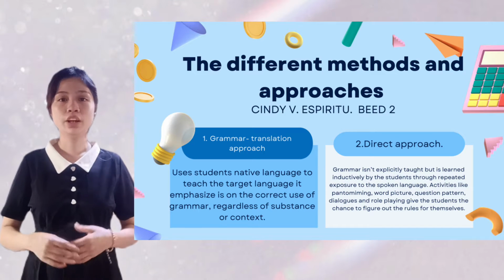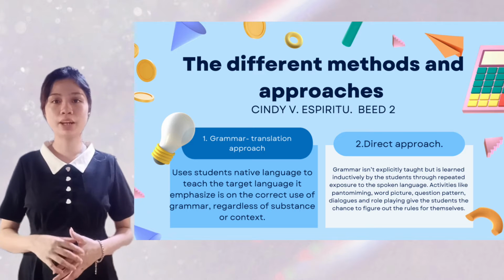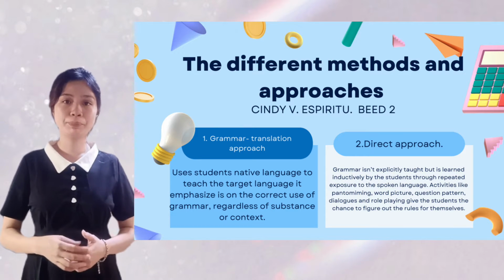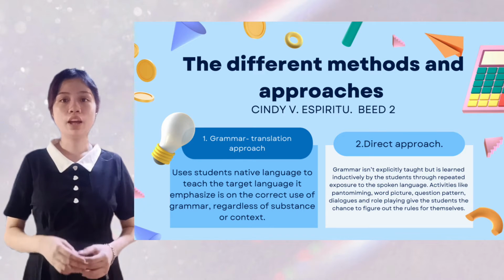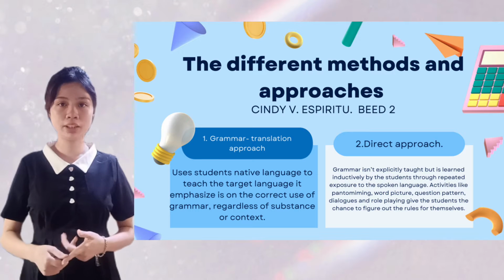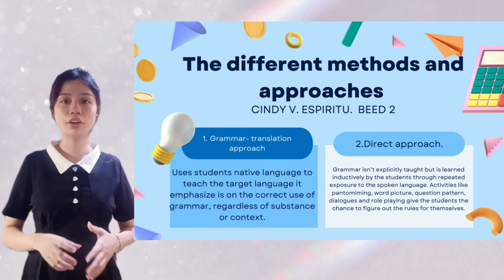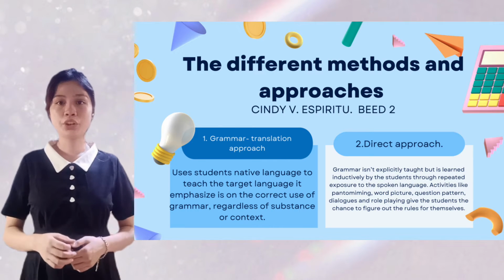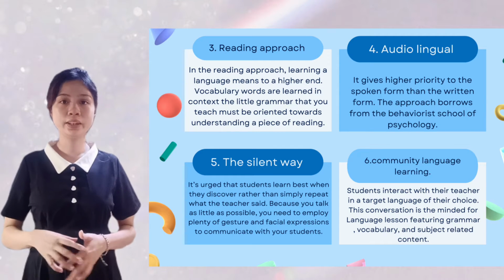The different methods and approaches in teaching language arts.